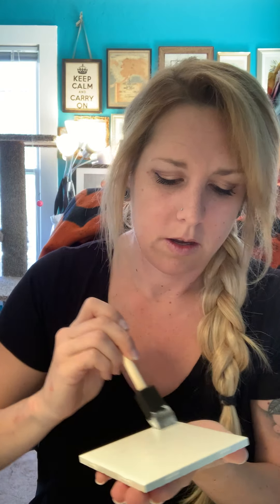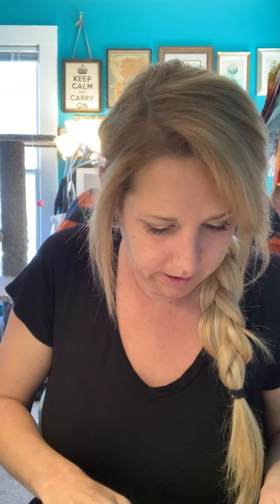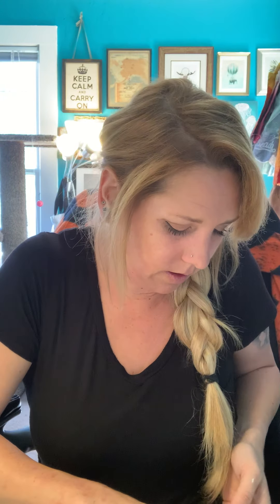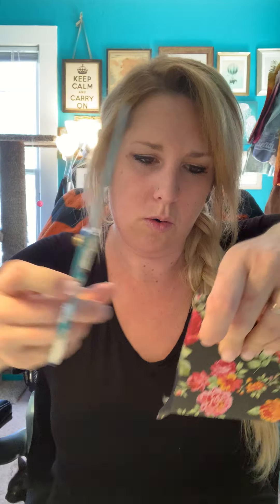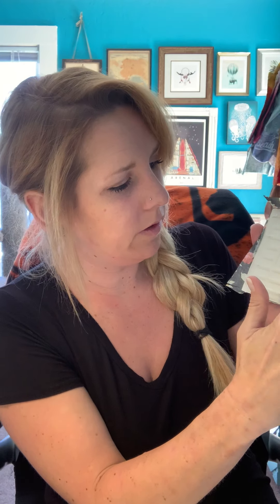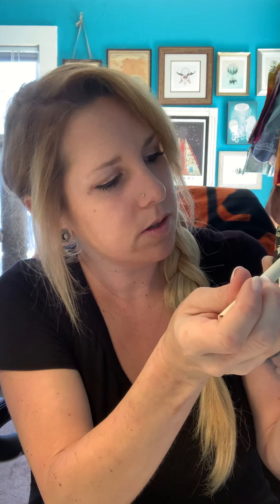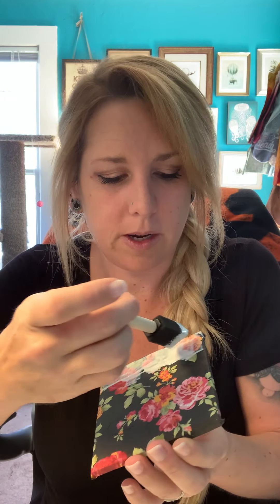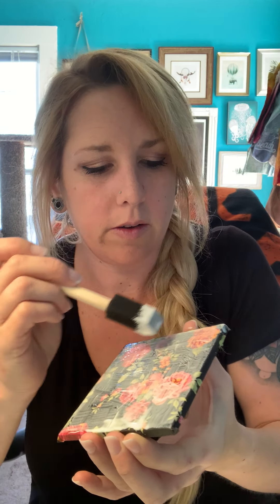Tutorial for Taylor Part 2